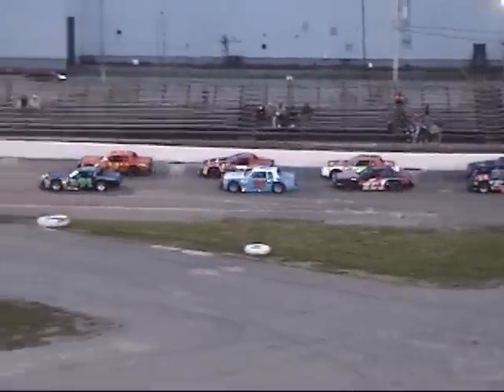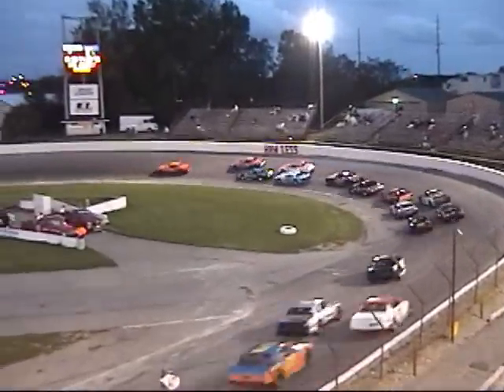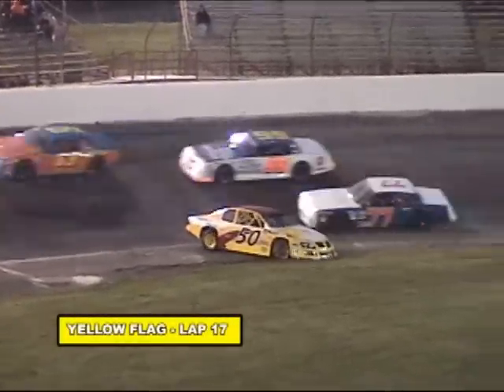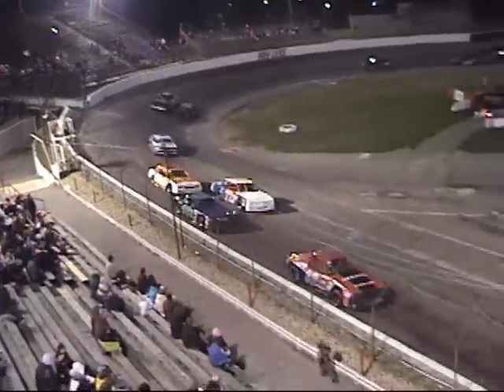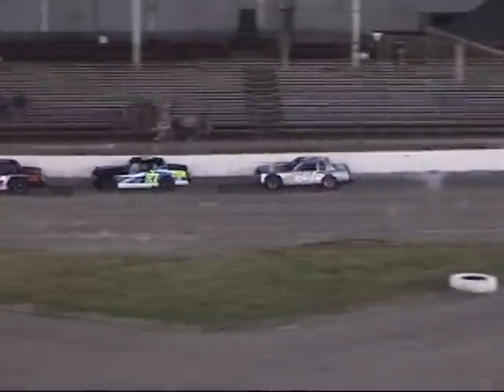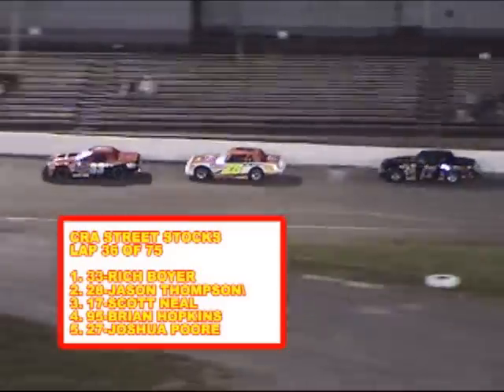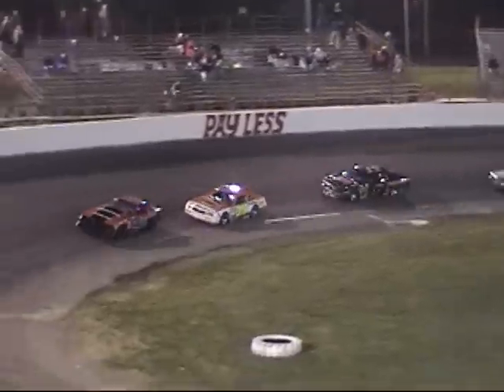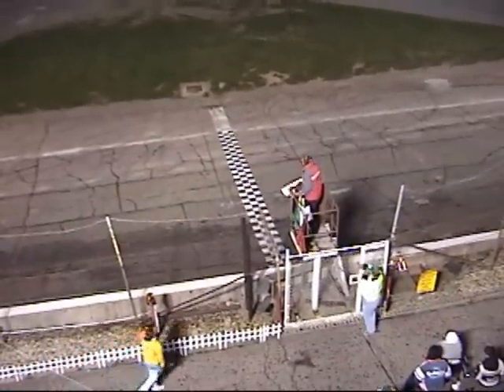2010 CRA Street Stocks 75 At Anderson Speedway (May 8th)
CRA Street Stocks
75 Lap Feature

Anderson Speedway
Anderson, Indiana

***LET'S GO STREET STOCK RACING AT ANDERSON.

-Editor' Note:  The CRA Super Series was in action this same night at Berlin as Brian Campbell wins the 2nd race of the 2010 CRA Super Series Late Models season.